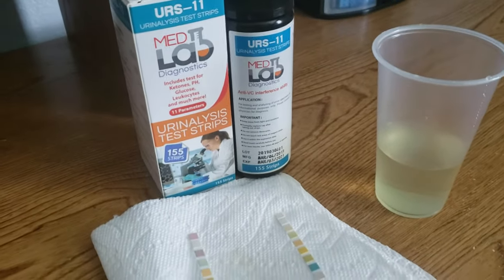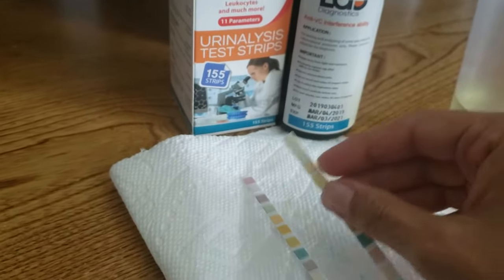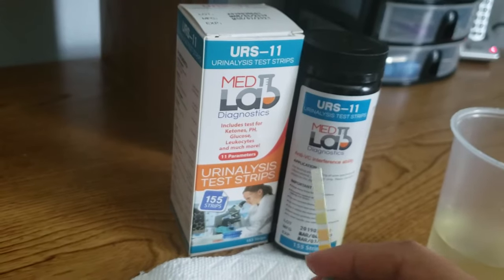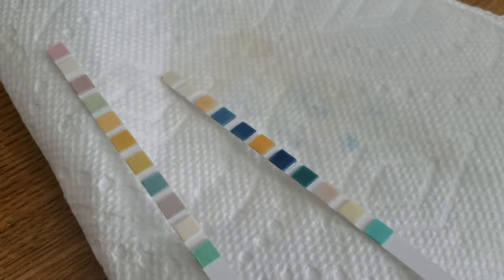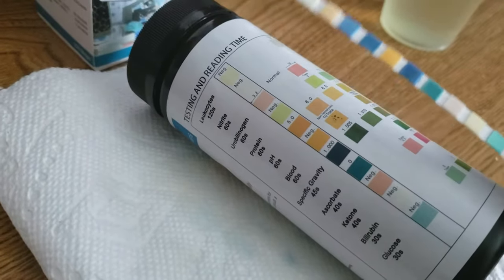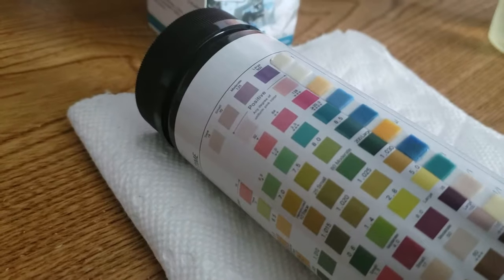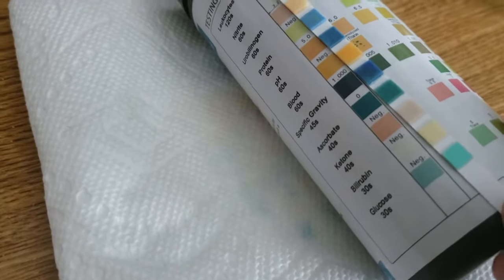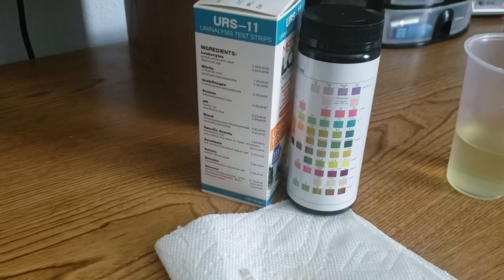How To Read Urine Test Strips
Here is a quick video that shows you how to read your urine test strips. These particular strips by Med Lab Diagnostics have 11 different parameters you can test to track your health. Follow the steps in the video to quickly and easily read your urine strips. These strips test for Leukocyte, Nitrite, Urobilinogen, Protein, pH, Blood, Specific Gravity, Ascorbate, Ketones, Bilirubin, and Glucose.
*Make sure to read the results against the chart with the leukocyte pad facing up*.

If you are in need of some good quality urine test strips, you can get these here: